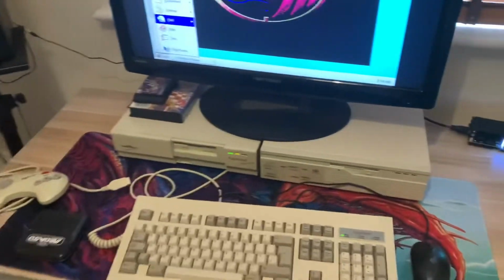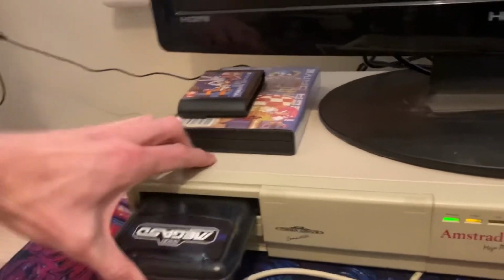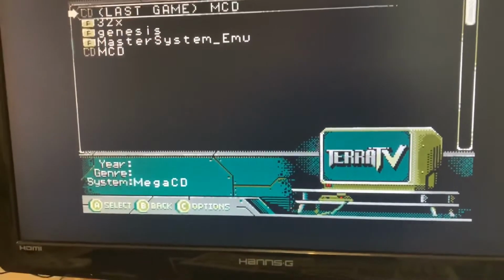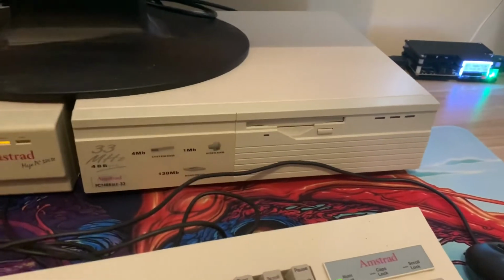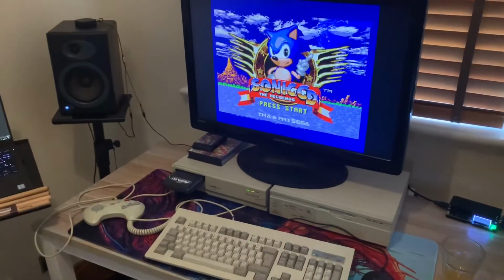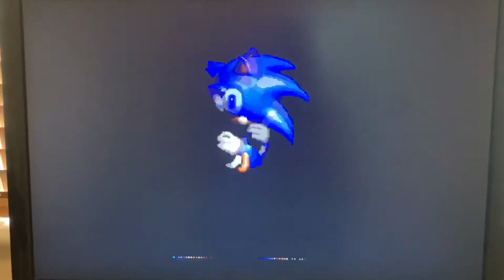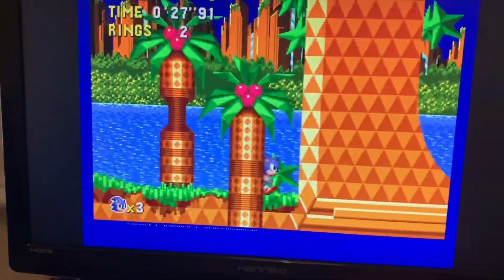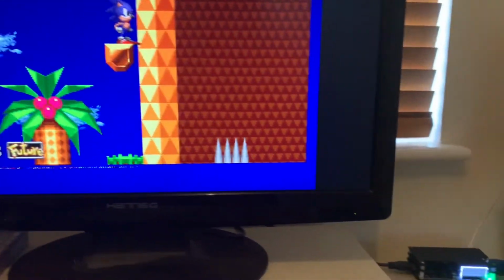Amstrad MegaPC with them MegaSD and OSSC - follow up